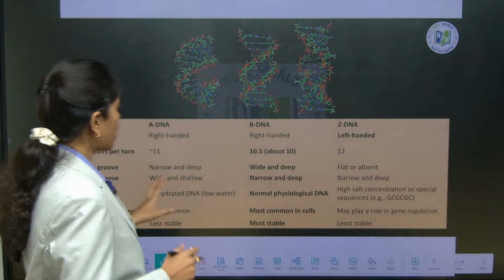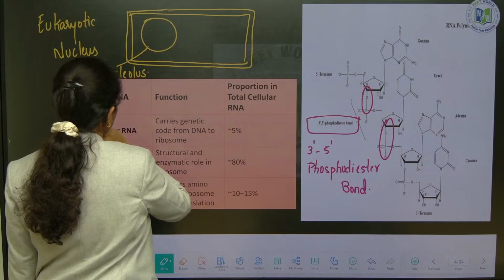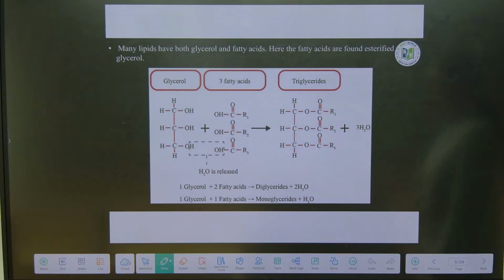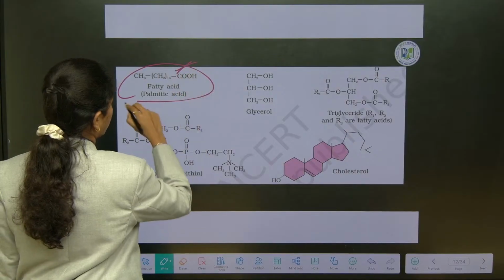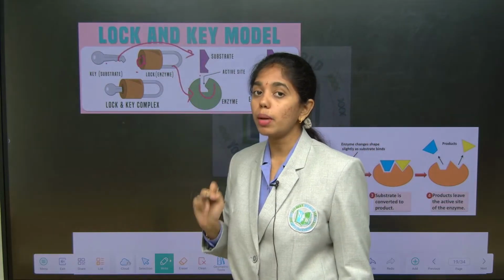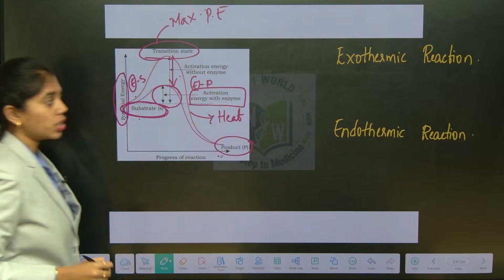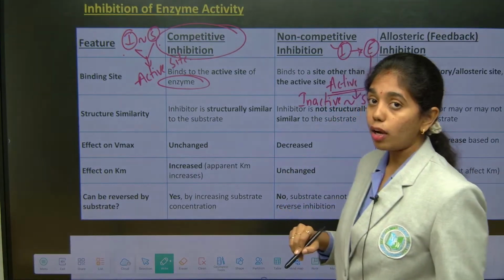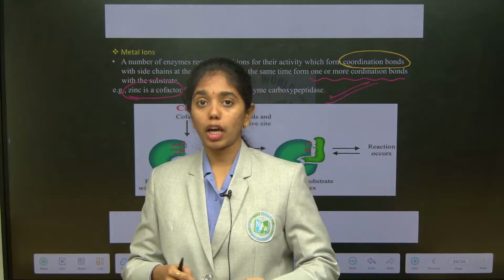TG/AP EAPCET Botany | Cell Cycle & Cell Division | PYQs + Biomolecules-3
In this live master session, Cell Cycle & Cell Division along with Biomolecules (Part-3) are explained in a clear, exam-oriented, and PYQ-focused manner for TG/AP EAPCET Botany aspirants.

📌 This class is specially designed to help students understand concepts deeply, identify high-weightage areas, and confidently solve previous-year questions (PYQs) that are frequently repeated in EAPCET.

🔍 Topics Covered in This Session:

• Cell cycle phases – G₁, S, G₂, M
• Mitosis & meiosis – stages and significance
• Regulation of cell cycle
• Biomolecules – carbohydrates, proteins, lipids, nucleic acids (Part-3)
• Important PYQs & expected questions
• Smart exam-oriented shortcuts & tips

✅ Why This Session Is Important:

✔️ TG/AP EAPCET syllabus aligned
✔️ PYQ-based teaching approach
✔️ High-scoring & repeated concepts
✔️ Clear diagrams & easy explanations
✔️ Ideal for revision + concept strengthening

NEET World is a trusted institute for NEET, EAPCET, Board & Competitive Biology preparation.
With expert faculty, structured planning, and student-centric teaching, NEET World helps learners ignite their ambition and achieve top ranks.

This session is handled by Sai Prasanna Ma’am, a highly experienced Biology faculty, known for:
• PYQ-driven exam strategy
• Simple, logical explanations
• Consistent student success

Her teaching ensures students understand concepts, retain them longer, and apply them effectively in exams.